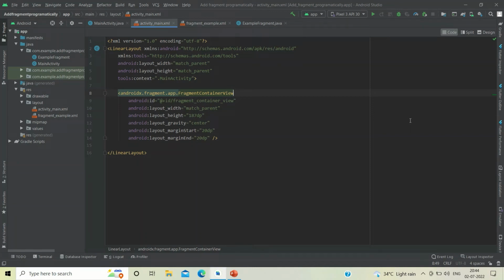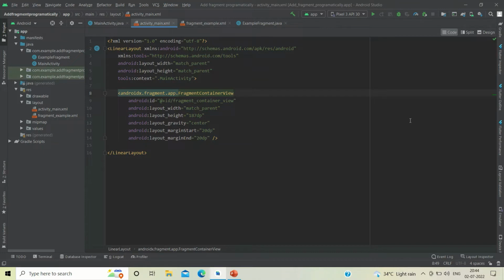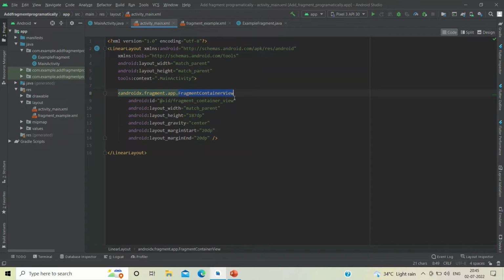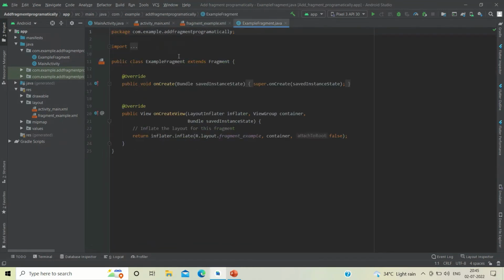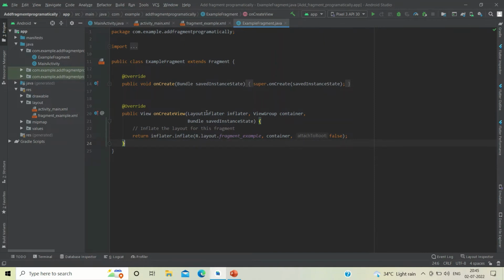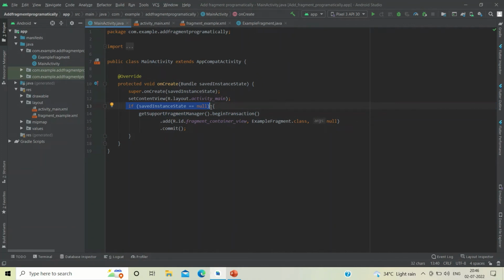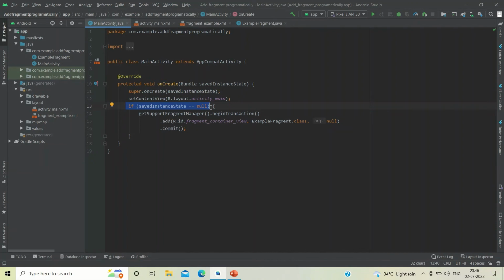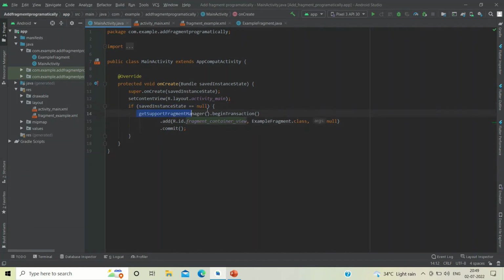Add fragment to activity programmatically in Android?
In this video, we will learn to add a fragment to an activity dynamically. And if you want to learn about adding a fragment via XML then, here’s the